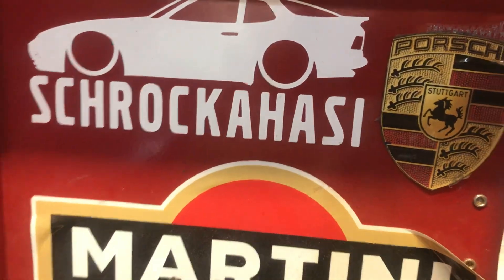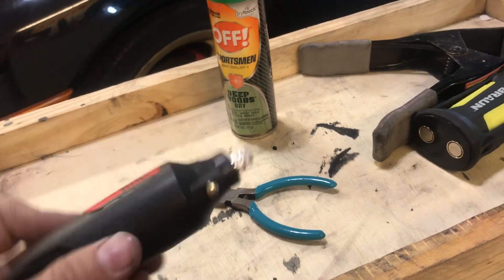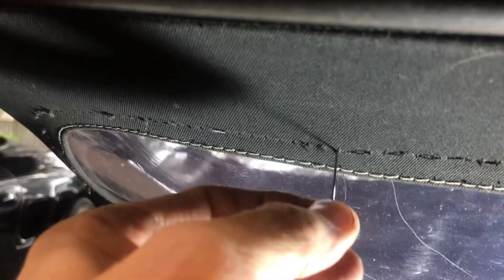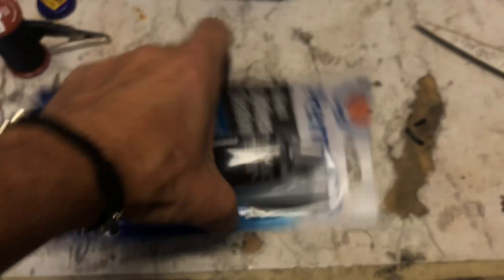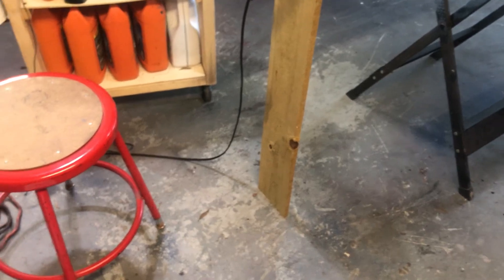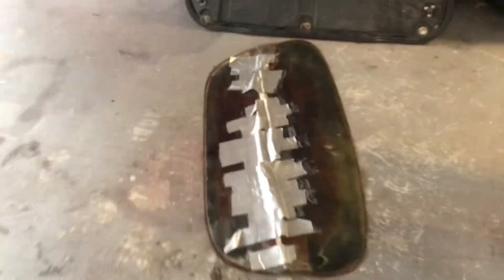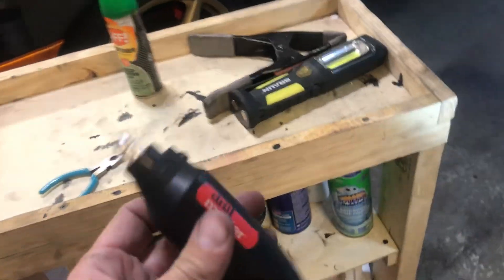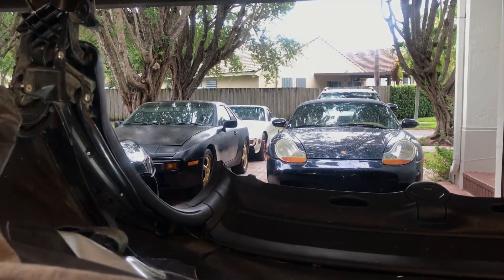Porsche Boxster Vinyl rear window replacement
This is what I’ve found to work for sewing in new vinyl into a boxster top.